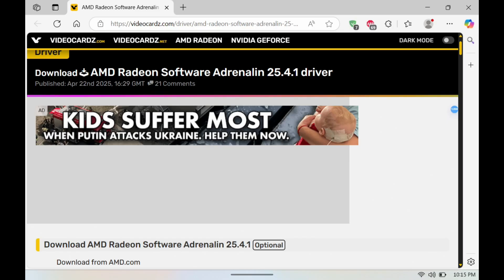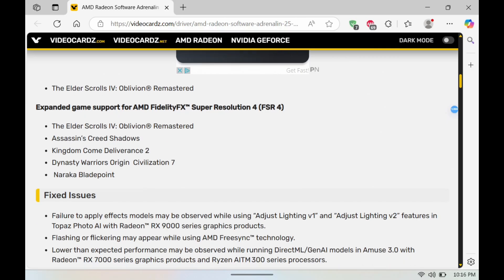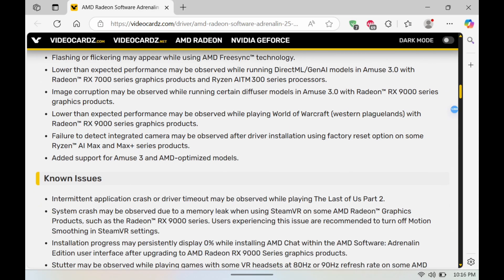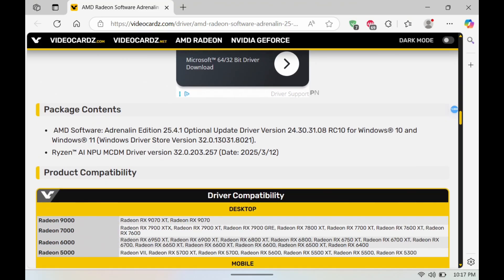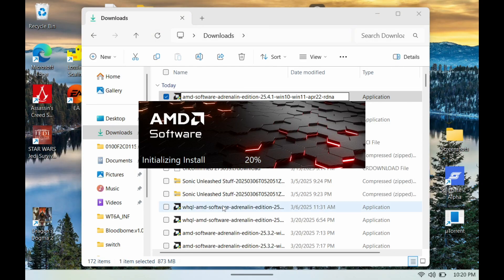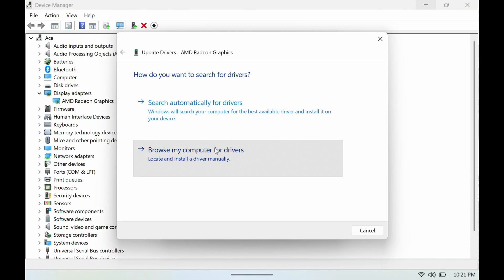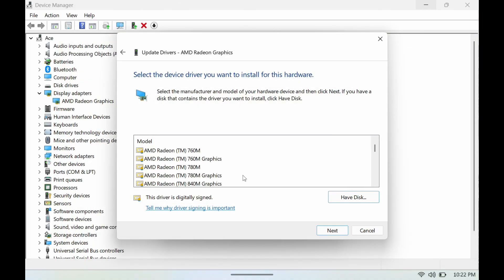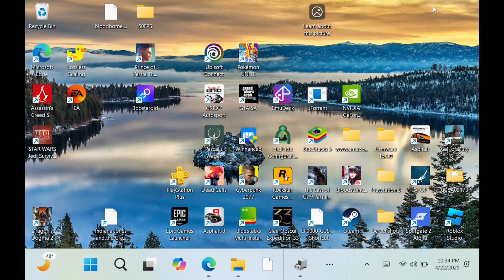Lenovo Legion Go: NEW AMD 25.4.1 GPU Driver Released But DO NOT INSTALL!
In today's video, we go over the latest AMD Driver 25.4.1 and why you shouldn't install it for the Lenovo Legion Go.